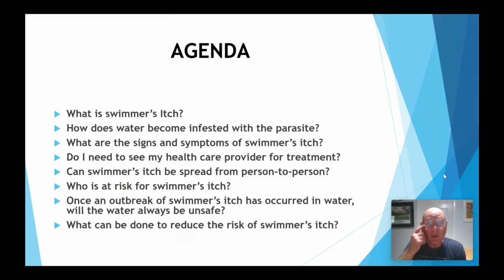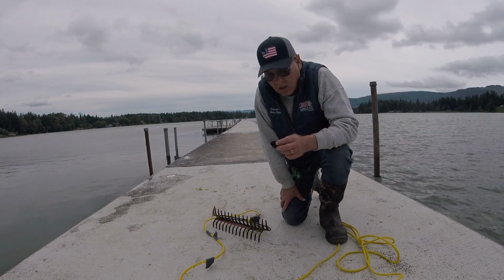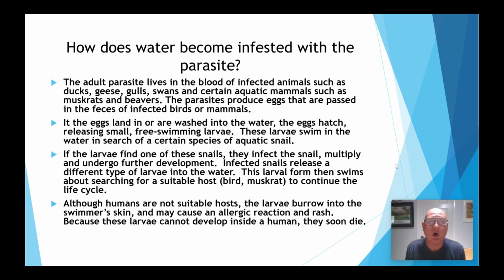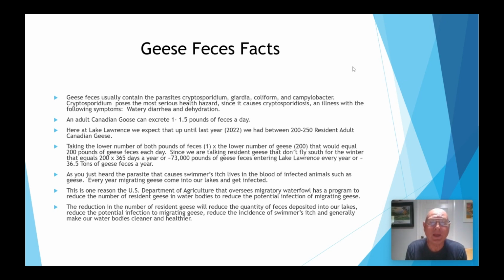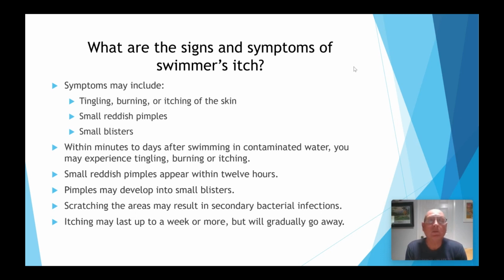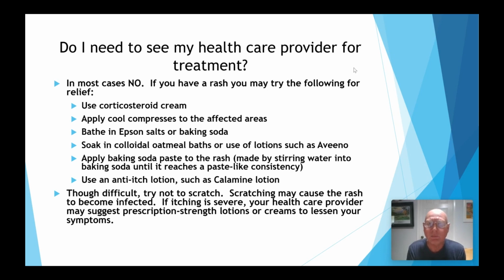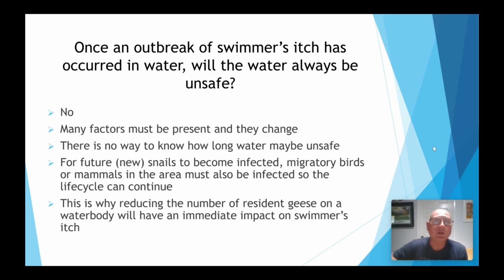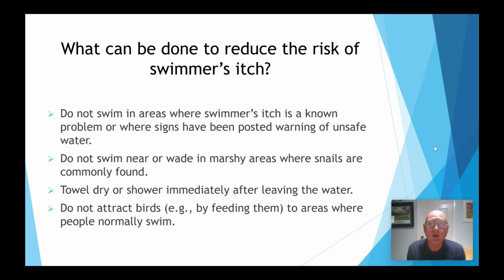Swimmer's itch - know how to prevent it.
Swim and enjoy the water better and safer this year by preventing swimmer's itch from causing irritable rashes or blisters, particularly on your children or grandchildren.  Swimmer's itch is a world wide phenomenon and can be found in almost any waterbody given the right conditions.  This video tells you what those conditions are, what swimmer's itch is, how water becomes infested with the parasite that causes it, what the signs and symptoms are, who is most at risk of getting swimmer's itch and how you can prevent it.  This video follows all Department of Health and Human Services Centers for Disease Control and Prevention guidance and provides facts from several studies to include the U.S. Department of Agriculture.